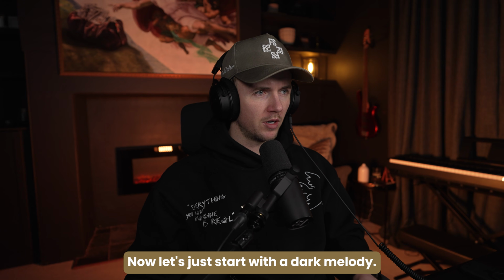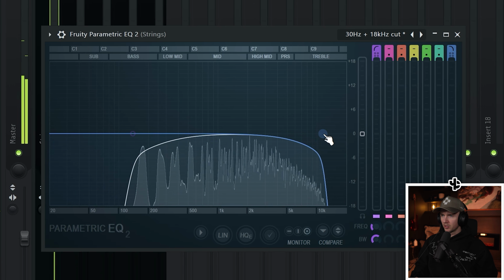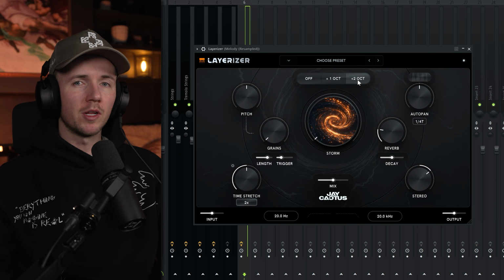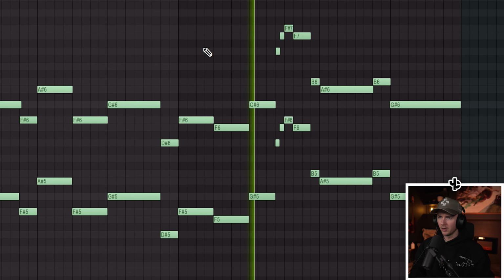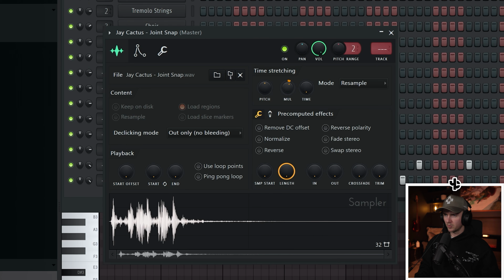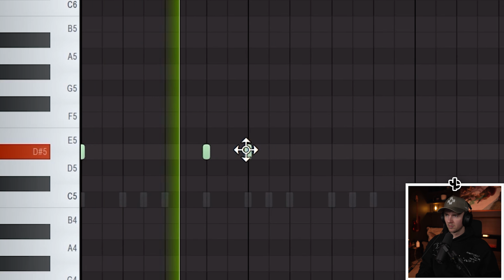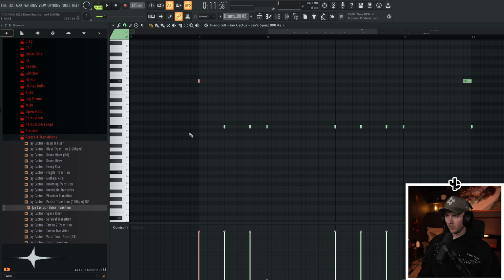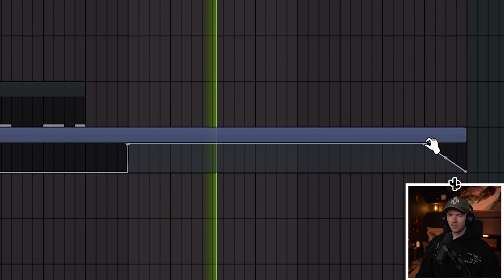This Drum Bounce Is Dominating 2026... Here's How To Use It